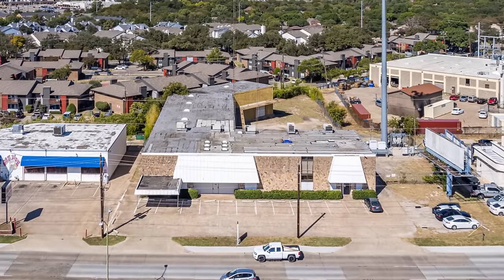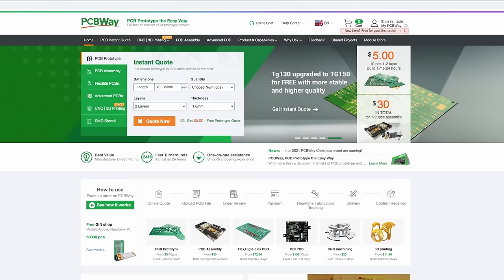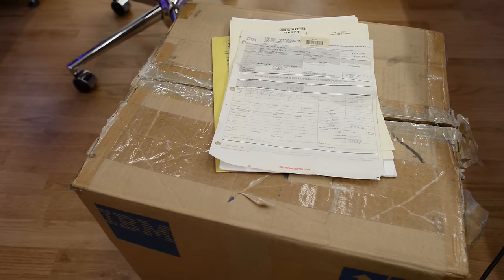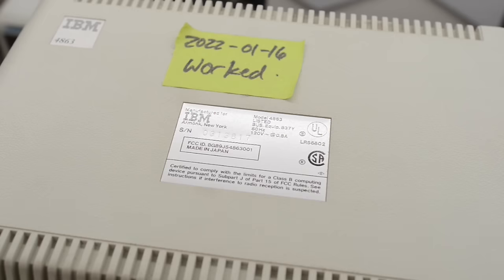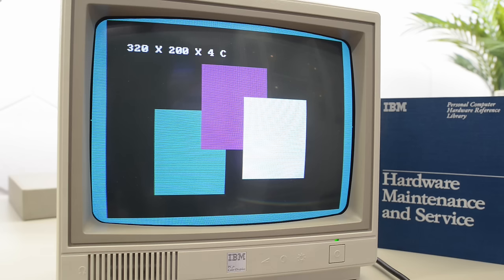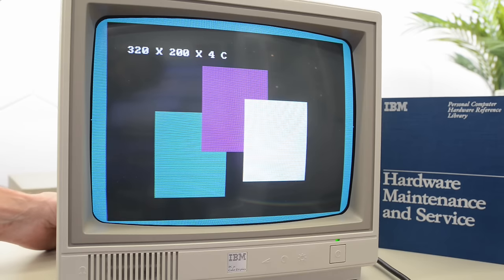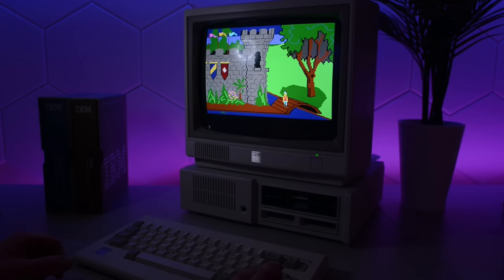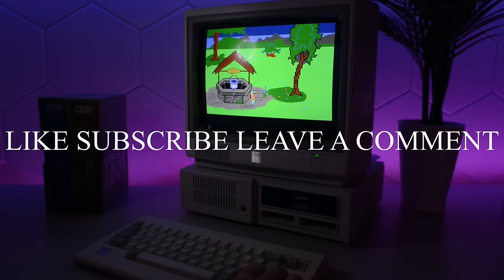The last IBM PCjr found at Computer Reset.